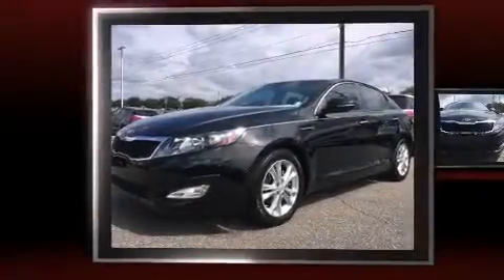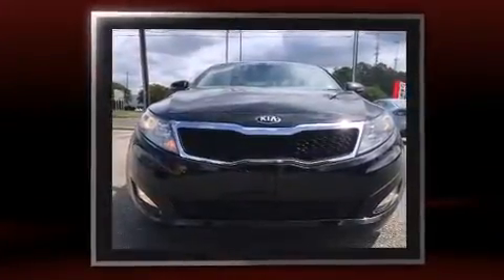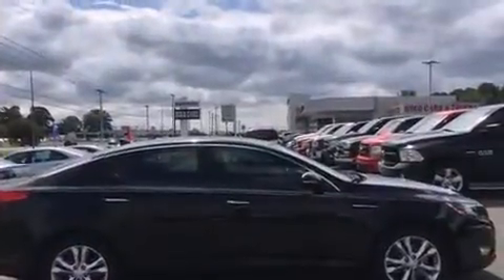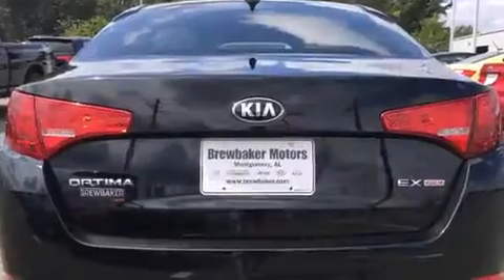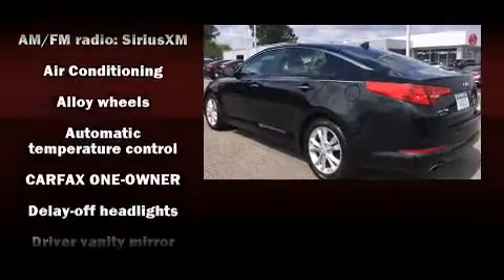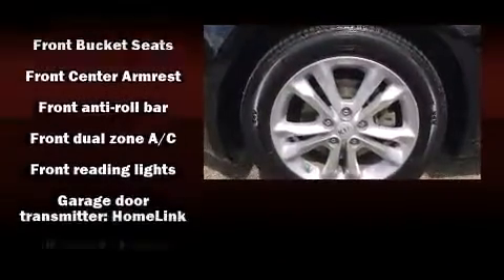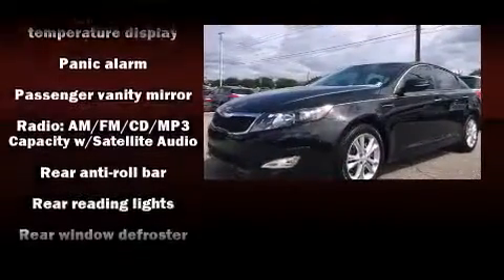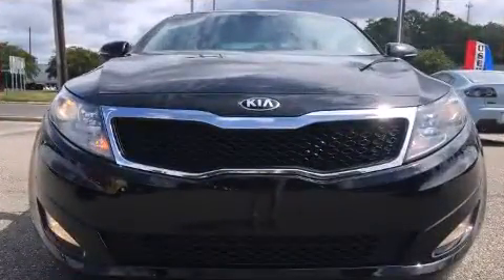2013 Kia Optima EX in Montgomery, AL 36117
Brewbaker Preowned
300 Eastern Blvd.

You're going to love the 2013 Kia Optima. This 4 door, 5 passenger sedan is still under 75,000 miles! Smooth gearshifts are achieved thanks to the 2.4 liter 4 cylinder engine, providing a spirited, yet composed ride and drive. Both high fuel economy and flexible performance are assured by the 6 speed automatic transmission. Kia paid particular attention to efficiency and practicality with the following features: leather upholstery, front and rear reading lights, a tachometer, a built-in garage door transmitter, an automatic dimming rear-view mirror, power door mirrors and heated door mirrors, and remote keyless entry. Curtain airbags combine with standard stability control in creating a comprehensive safety network. It also arrives with a Carfax history report, indicating just one previous owner. We pride ourselves in consistently exceeding our customer's expectations. Stop by our dealership or give us a call for more information.